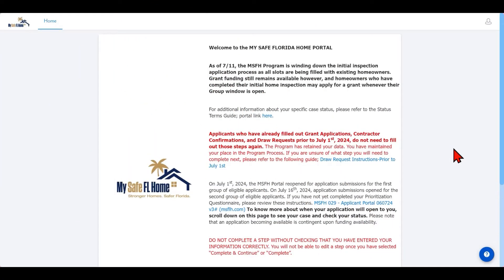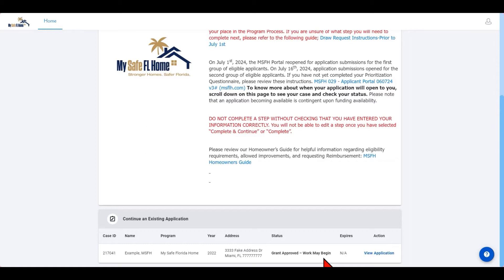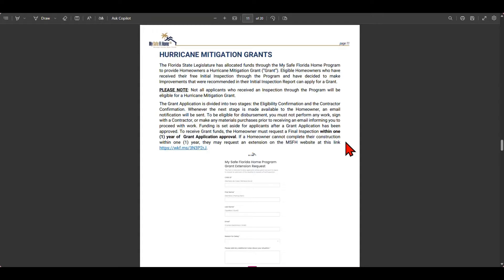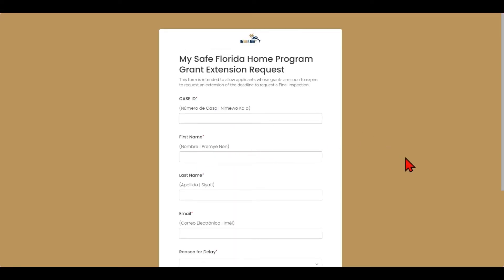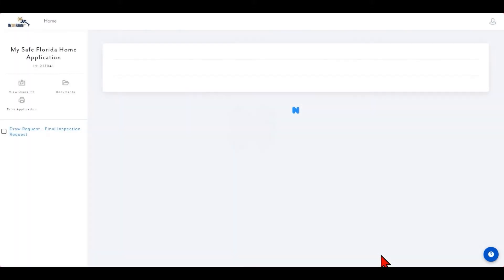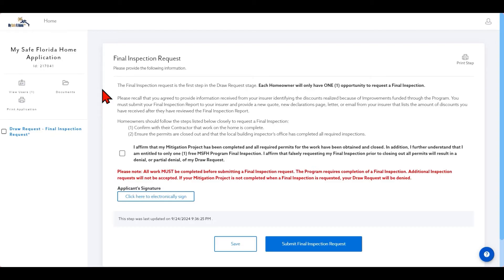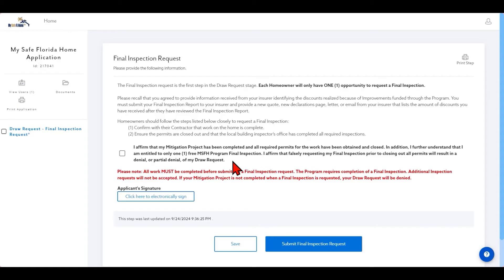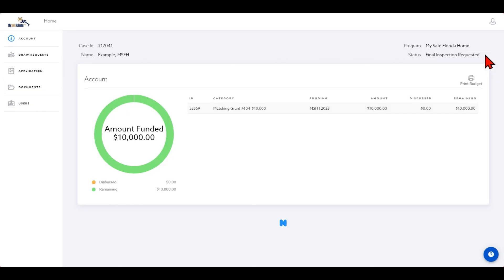Video Tutorial on Final Inspection Request 1.0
Step by step instructions on how to apply for your final inspection request in the MSFH portal account Our videos feature ADA compliant closed captions.